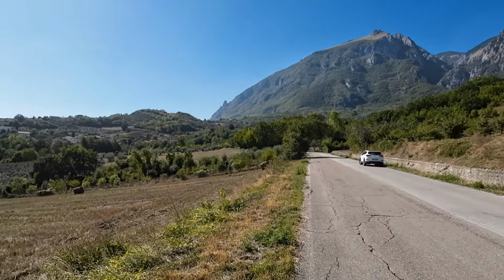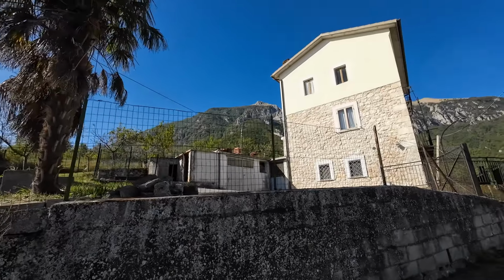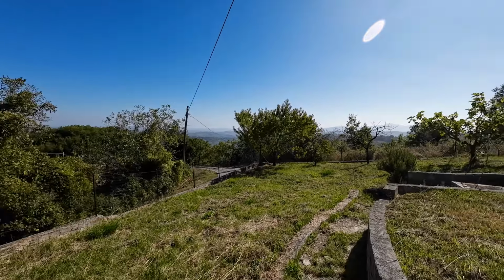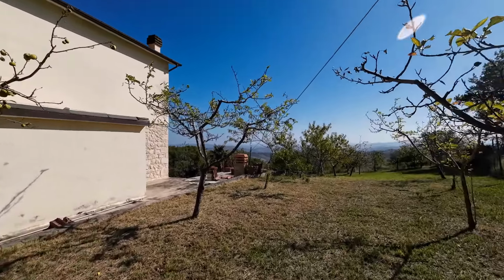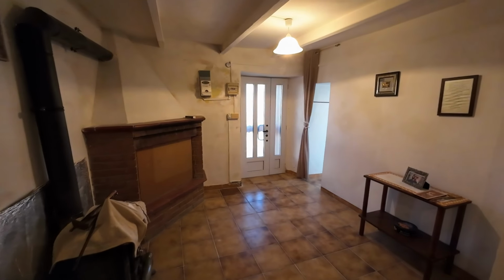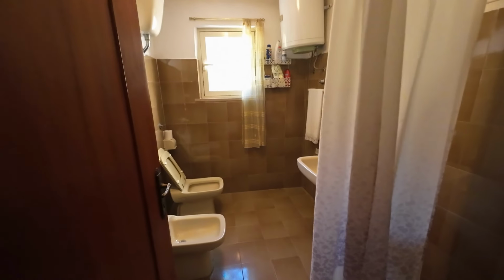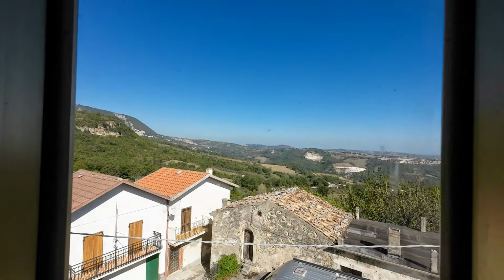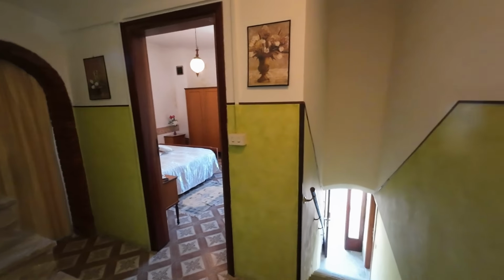DETACHED HOUSE in a stunning location inside the MAIELLA NATIONAL PARK (UNESCO) close to SKI and SEA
A fantastic property in the incredible Maiella national park and just outside both the towns of Palombaro and Pennapiedimonte. The property enjoys easy access to both ski and sea and many other towns and attractions.

The property needs updating inside but for this price it is incredible. There is a large garden and a strip of land and the potential to have 4/5 bedrooms.

INTERESTED?

We have full services available to help you purchase a home in Italy and guide you through the entire process with our unique services.

Our property videos are very popular and most tend to sell quickly. We deal with emails in date and time order to be fair to everyone who is interested.

If you would like to join us every Thursday on our live streaming sessions then take a look at this page for more information and to view past events

The other 2 incredible properties in Palombaro that are still available are